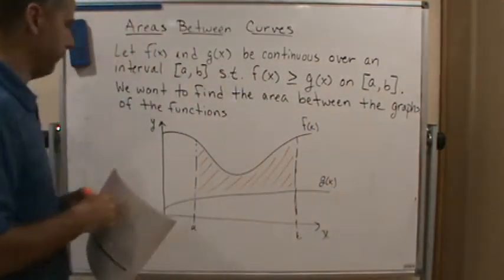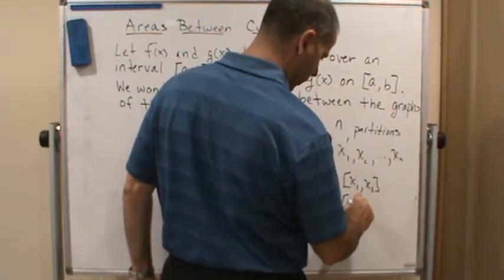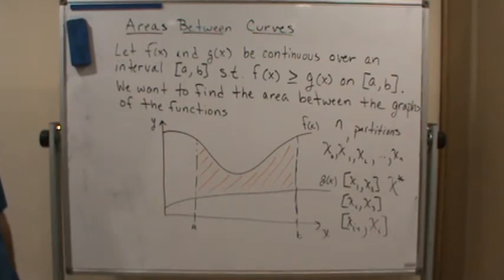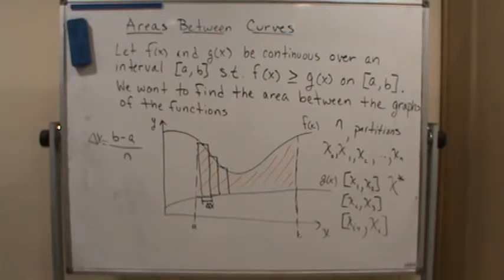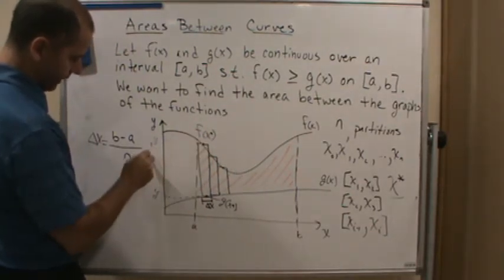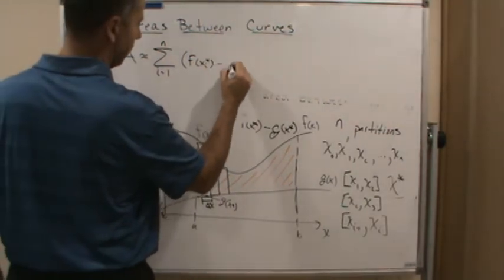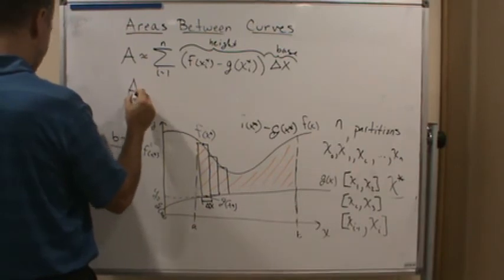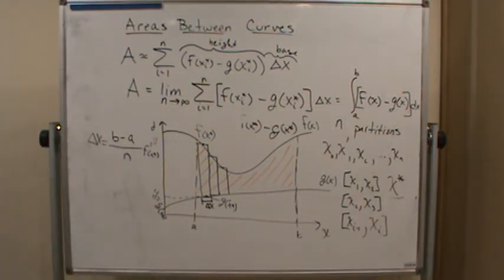Calc2 Area Between Two Curves